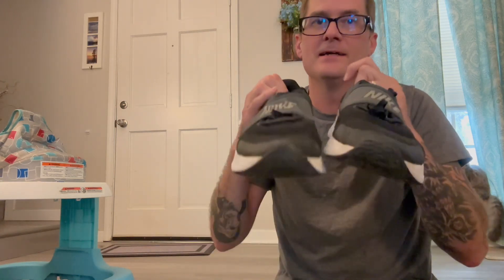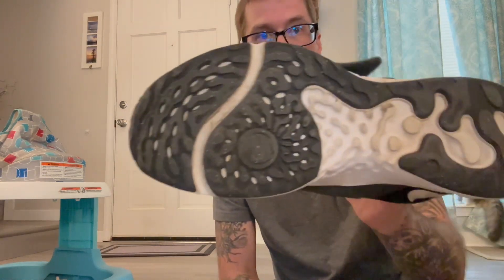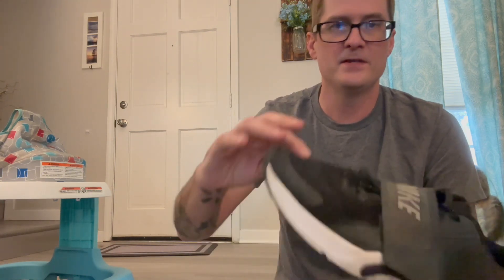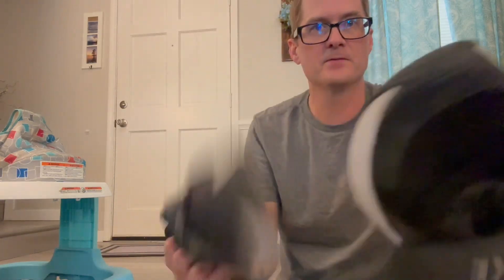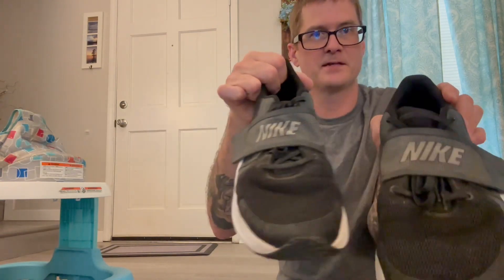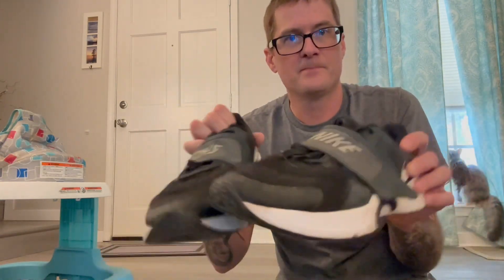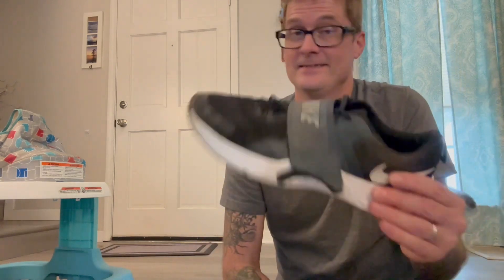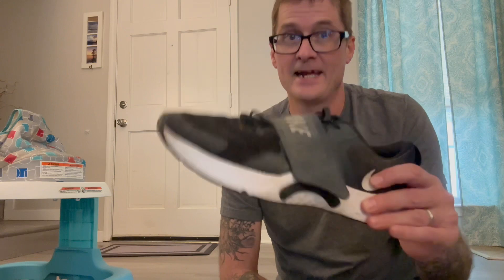Nike Mens Renew Rehabilitation 4 Training Shoes Review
In this video, I review the Nike Mens Renew Rehabilitation 4 Training Shoes.